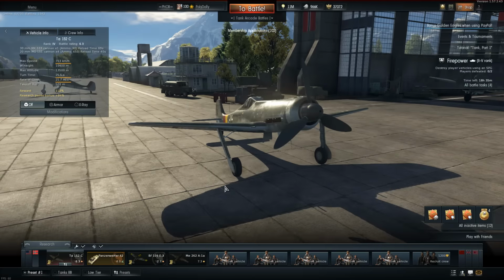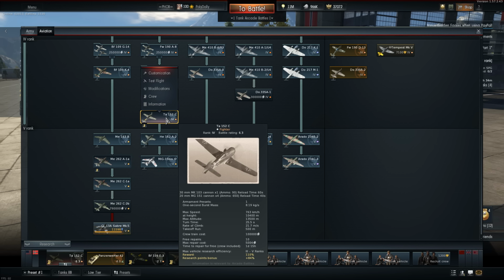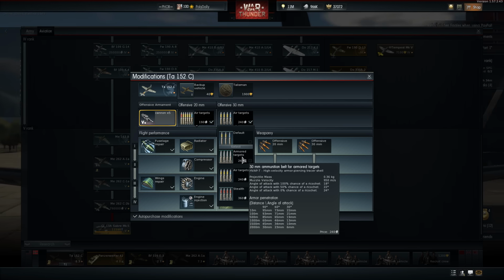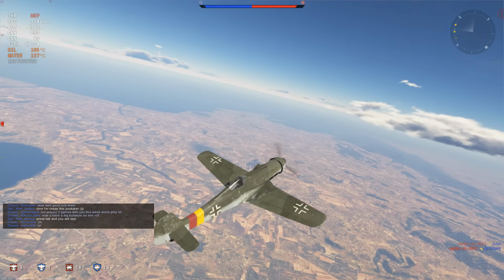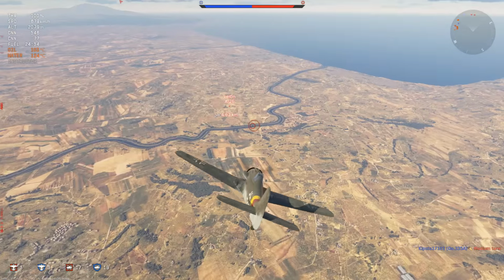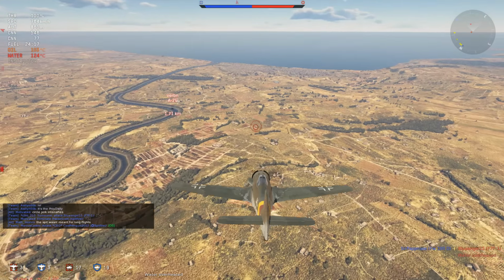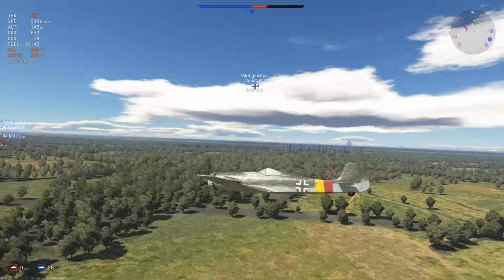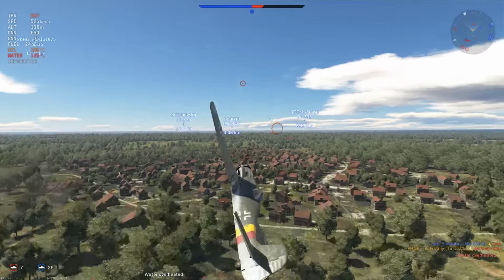TA-152C Waste Of Time? (War Thunder Gameplay)